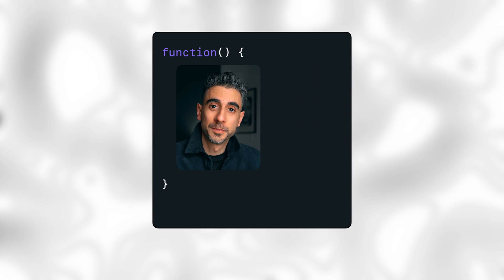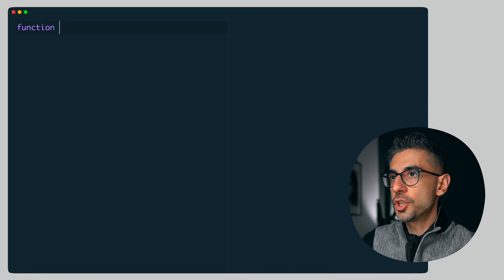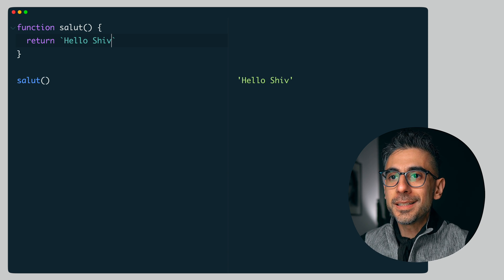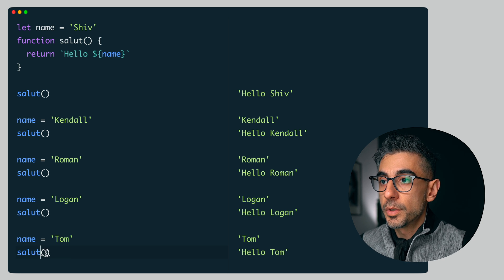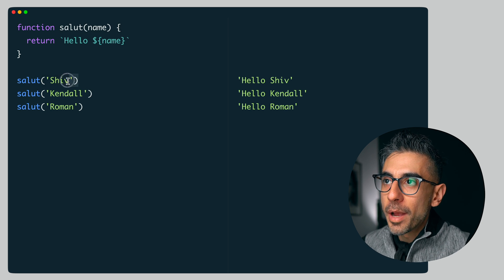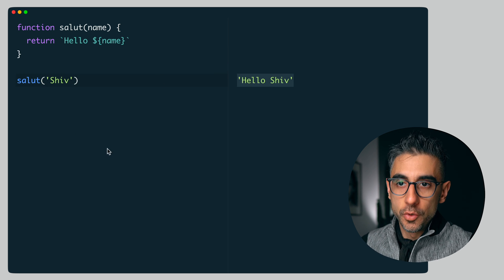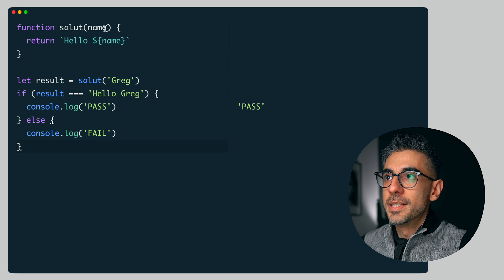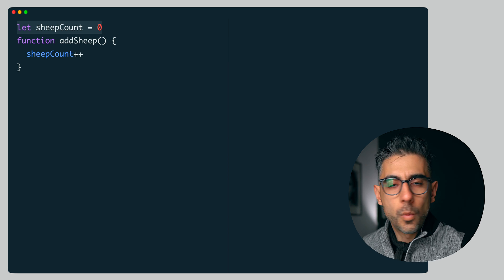JavaScript Pure Functions - Tutorial for beginners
Pure Functions are an essential ingredient of functional programming, regardless of the language. In this video we cover the two major rules that make any function pure, benefits of pure function, as well as why some functions can't be pure. Let's have some fun yo!

This is episode 16 of 20 things Javascript Developers Should Know But Probably Don't.

00:00:00 Intro
00:01:15 What is a pure function?
00:01:52 Rule #1: Same input means same output
00:02:58 🔴 Live coding: Rule #1
00:08:37 Benefits of Rule #1
00:10:04 Testability
00:12:05 Rule #2: No side-effects
00:12:22 🔴 Live coding: Rule #2
00:15:07 Benefits of Rule #2
00:16:40 Impure functions 😱
00:18:17 Outro

JavaScript Promises from the series "20 Things JS Developers Should Know but Probably Don't"
by ColorCode.io, Sina Jazayeri